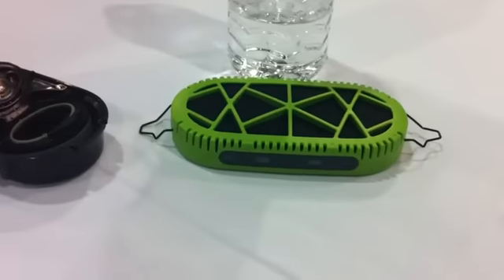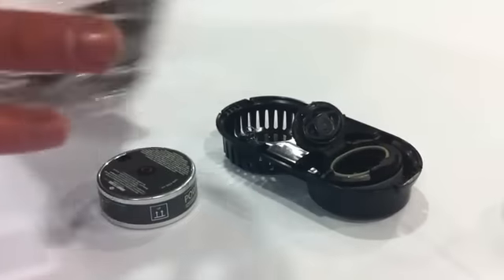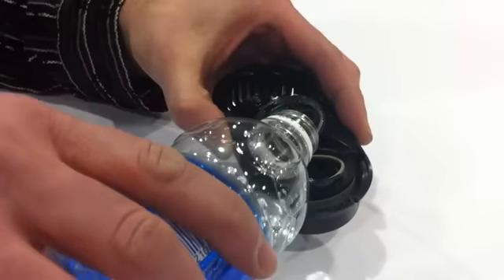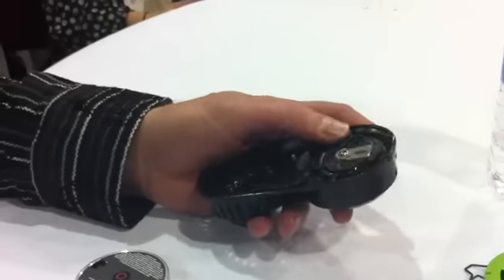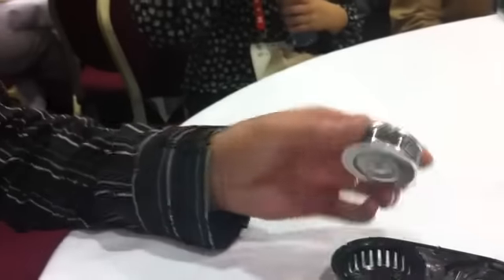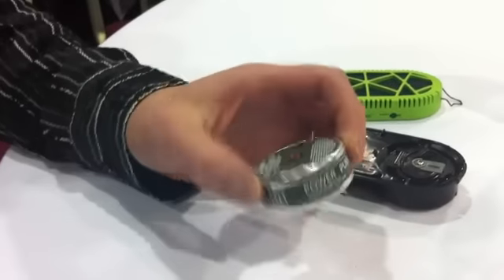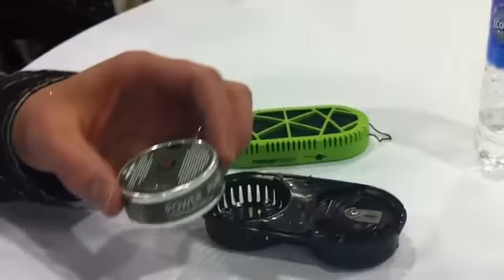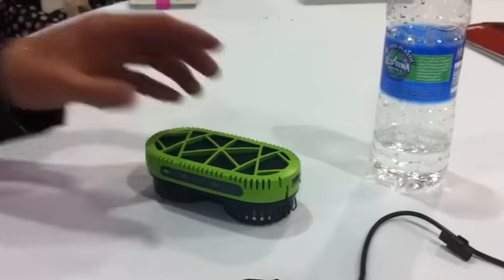Powertrekk fuel cell recharger makes a splash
During a demo of a new fuel cell recharging system, the water reservoir takes aim at Rafe Needleman, and lets him have it.